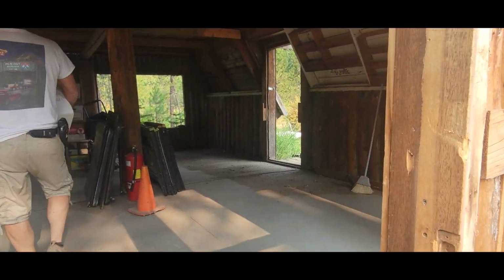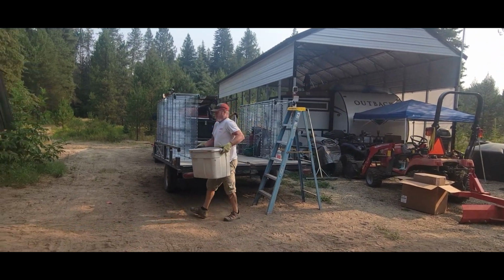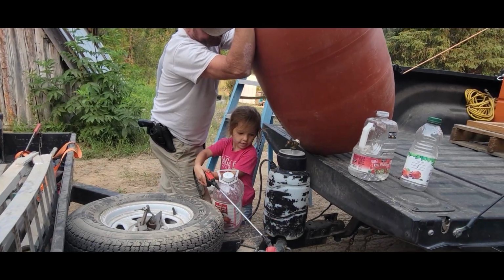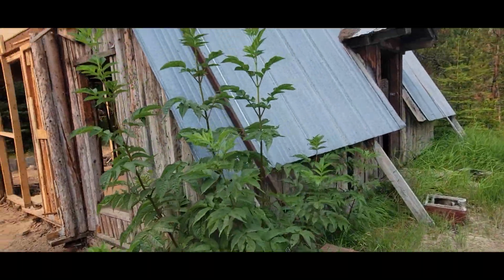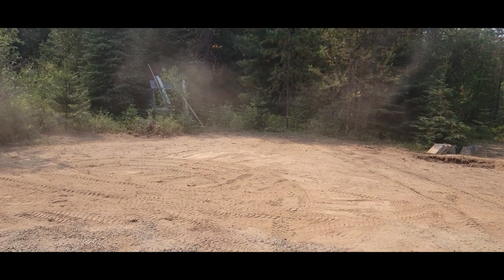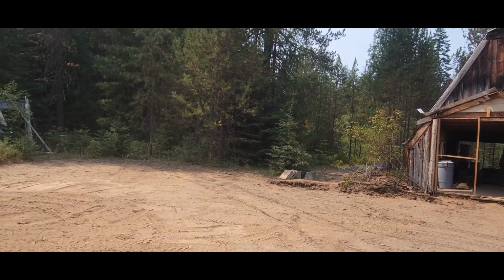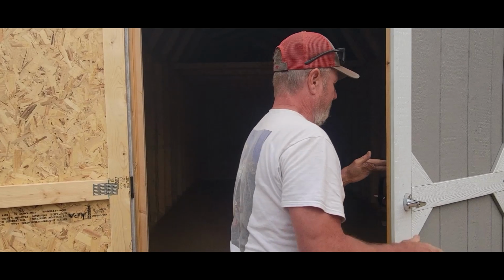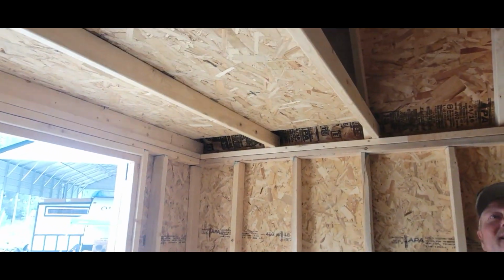S1 Ep 32. Was a bear hibernating in the cabin? We got a Repo Hickory Shed!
Was a bear hibernating in the cabin? Are we really living in a box? & We got a Repo Hickory Shed!

We find evidence of a bear in the cabin. Are we reallly ready for this? Is RV living off grid going to feel like we are living in a box? Maybe this Old Hickory Shed will help us feel a little closer to home while we work to rebuild the cabin.

We are learning to be off grid one weekend at a time. We have alot to do in our first year. We will be tearing down the off grid cabin in order to rebuild it. We are getting the RV Outback Toyhauler set up for winter with a wood stove in it. We will be digging a second hand dug well near the RV. We will need to get a garden started too! We will be setting up a rainwater catchment system as soon as we can. We are hoping to bury the water tanks we have before winter so the water we catch doesn't freeze.

There is so much to do so please follow us as we work to make this happen. We hope you learn some new things as we go along. We hope you are INSPIRED to start living your dreams as well!